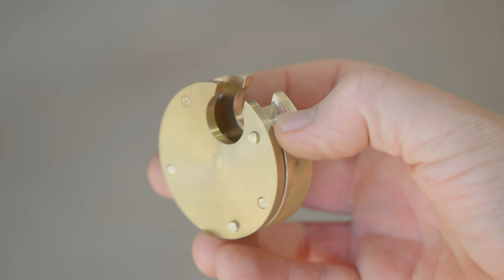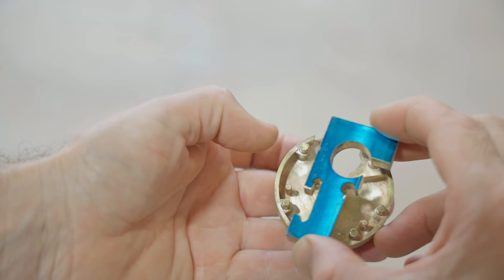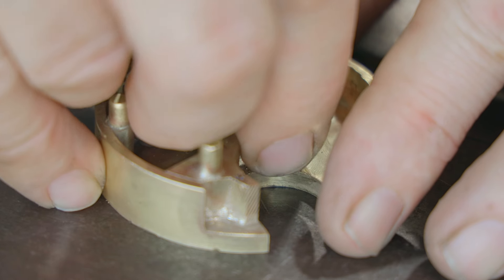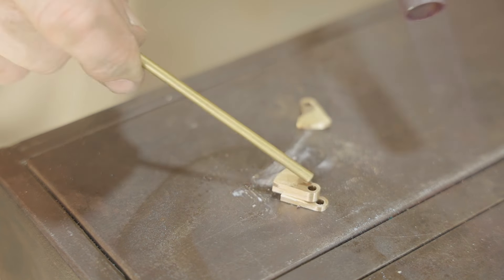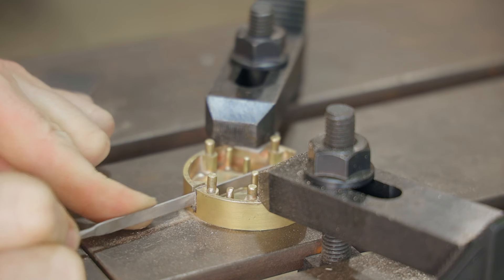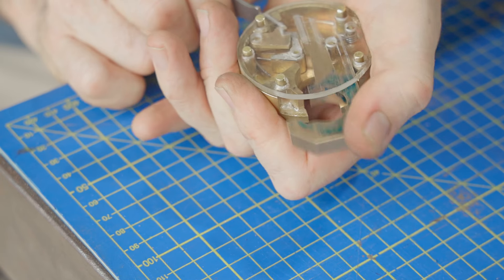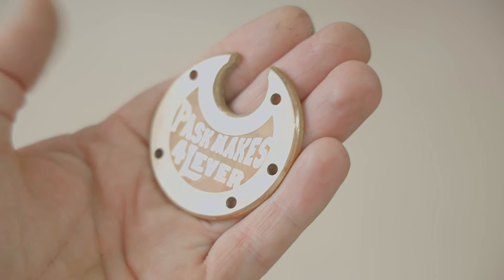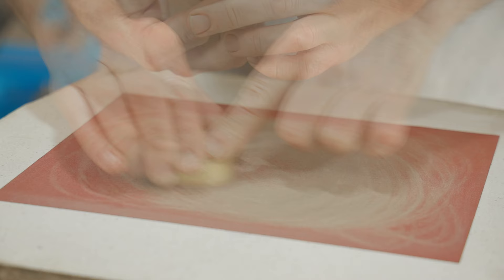Brass Padlock made from Scratch - Now Complete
This really was an awesome project, it had a bit of everything, hand tool work and machining, as well as being functional and also some stylish elements. It was one of my favourite projects to make.
I was going to make the video in three parts, you would've got the second part much earlier but many of you showed a preference to single videos so I finished it in this second part.

Pask Makes
Yandina
Queensland
4561
Australia